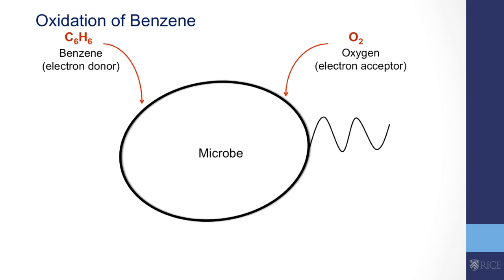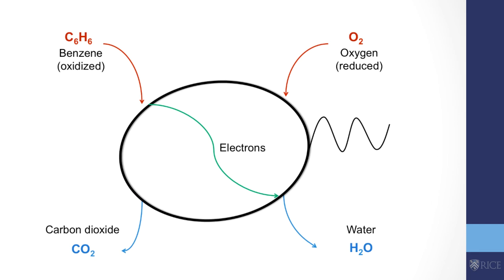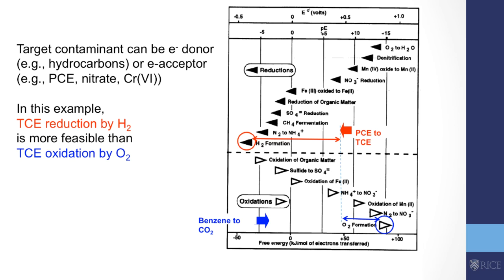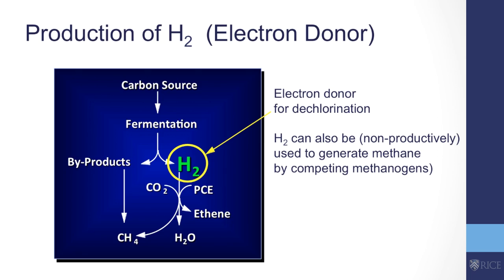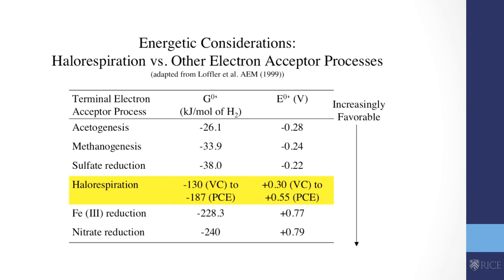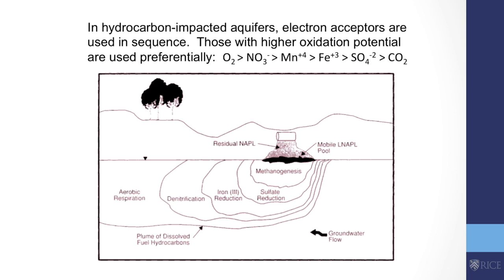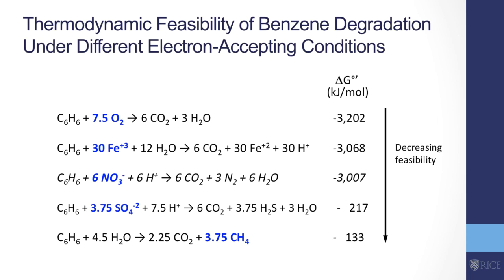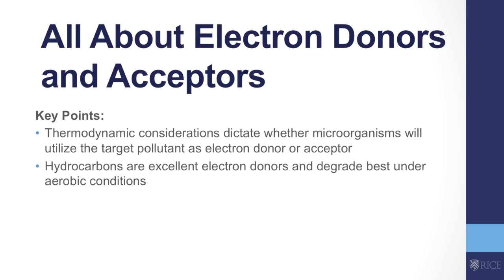All About Electron Donors and Acceptors - Natural Attenuation of Groundwater Contaminants: New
Link to this course:
All About Electron Donors and Acceptors - Natural Attenuation of Groundwater Contaminants: New Paradigms, Technologies, and Applications

Cleaning up the large number of groundwater contamination sites is a significant and complex environmental challenge.  The environmental industry is continuously looking for remediation methods that are both effective and cost-efficient. Over the past 10 years there have been amazing, important developments in our understanding of key attenuation processes and technologies for evaluating natural attenuation processes, and a changing institutional perspective on when and where Monitored Natural Attenuation (MNA) may be applied.  Despite these advances, restoring groundwater contaminated by anthropogenic sources to allow for unrestricted use continues to be a challenge. Because of a complex mix of physical, chemical, and biological constraints associated with active in-situ cleanup technologies, there has been a long standing focus on understanding natural processes that attenuate groundwater contaminant plumes.

We will build upon basic environmental science and environmental engineering principles to discover how to best implement MNA as a viable treatment for groundwater contamination plumes.  Additionally we will delve into the history behind and make predictions about the new directions for this technology.

Any professional working in the environmental remediation industry will benefit from this in-depth study of MNA.  We will use lectures, readings, and computational exercises to enhance our understanding and implementation of MNA.  At the completion of this course, students will have updated understanding and practical tools that can be applied to all possible MNA sites.

Excellent course to provide a broad understanding of scientific concepts and current applications of degradation processes and programs critical to modern environmental remediation programs.,This course is apt for all those researchers interested in well compiled knowledge about what's latest happening in the field of groundwater remediation technologies.